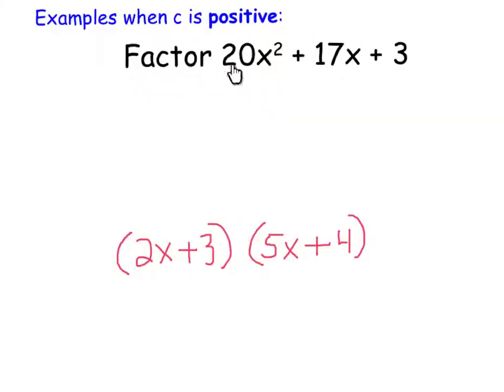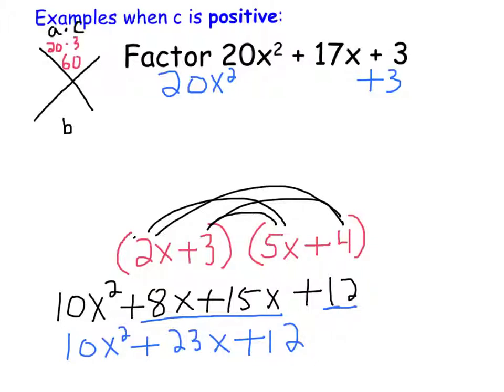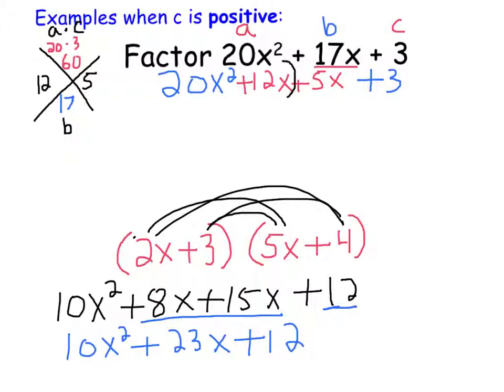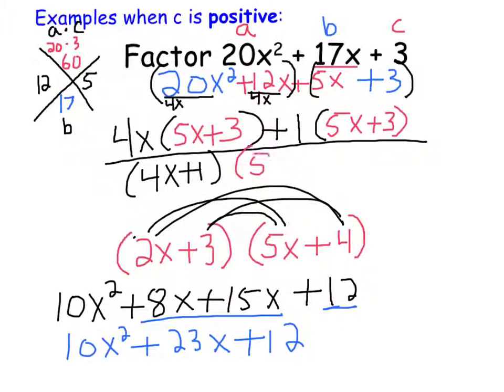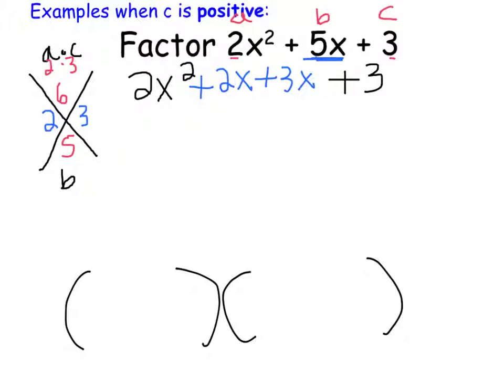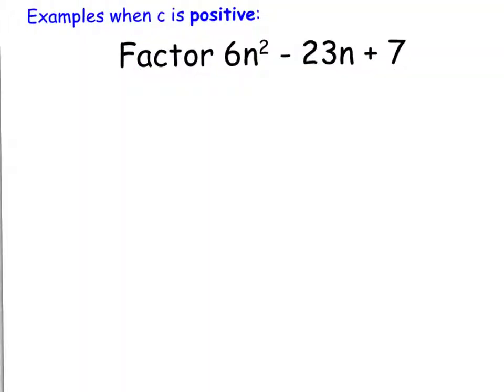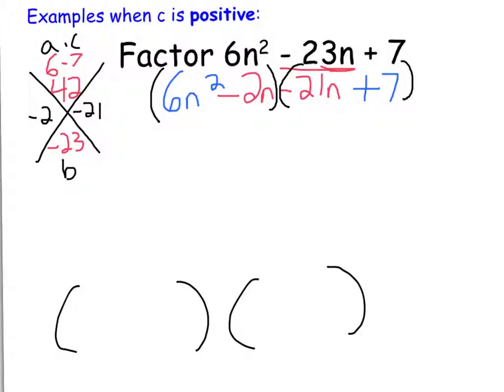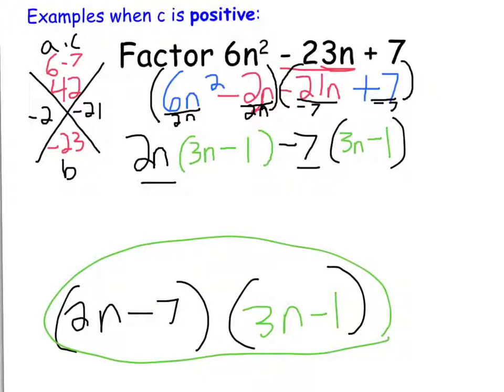holt 8 4 factoring hard trin